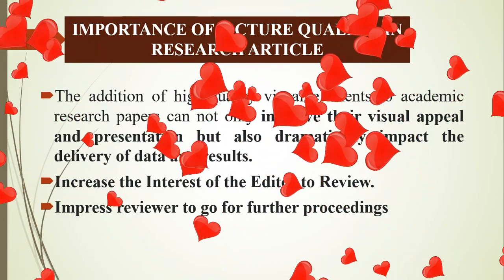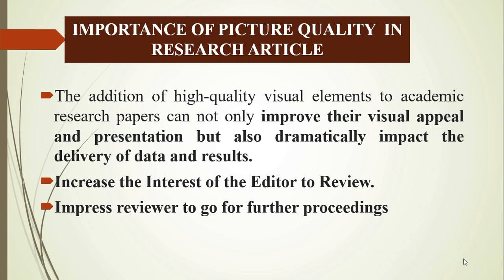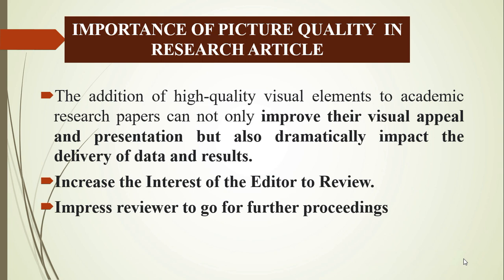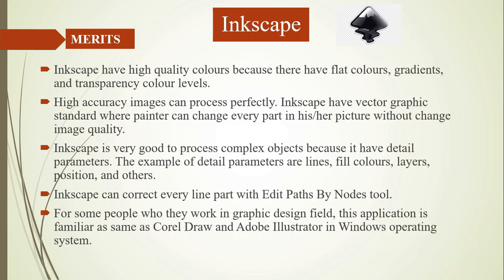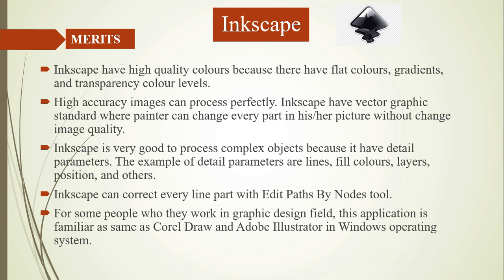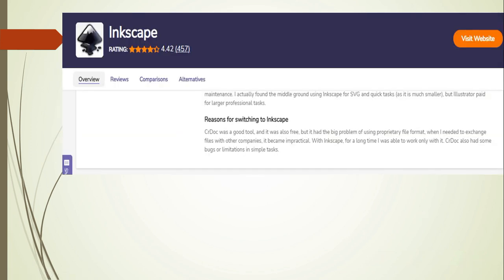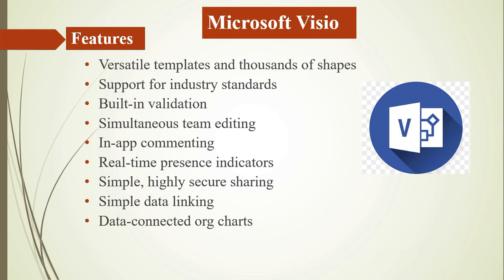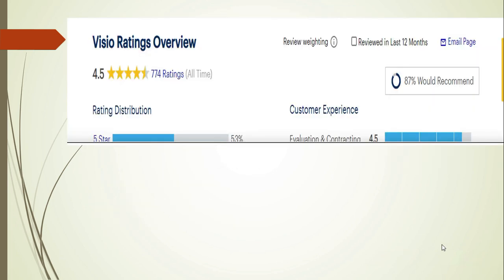TOOLS TO DRAW PICTURES IN RESEARCH ARTICLE | How to Choose the Best ? | 5 Best Tools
Official Website for LMS Solution Research Support TOOLS TO DRAW PICTURES IN RESEARCH ARTICLE | How to Choose the Best ? | 5 Best Tools

Inkscape: Inkscape is a free and open-source vector graphics editor used for creating illustrations, diagrams, and technical drawings. It supports a wide range of file formats and provides features for working with shapes, paths, text, and images. Inkscape is known for its robust feature set and ease of use.

SmartDraw: SmartDraw is a proprietary diagramming and vector graphics application used for creating flowcharts, mind maps, floor plans, and other types of diagrams. It provides a range of templates and tools to help users create professional-looking diagrams quickly and easily. SmartDraw is known for its intuitive interface and easy-to-use features.

Edraw: Edraw is a diagramming and vector graphics application used for creating flowcharts, organizational charts, mind maps, and other types of diagrams. It provides a range of templates and tools to help users create professional-looking diagrams quickly and easily. Edraw is known for its straightforward interface and straightforward features.

Microsoft Visio: Visio is a proprietary diagramming and vector graphics application used for creating flowcharts, diagrams, and other technical drawings. It provides a range of templates and tools to help users create professional-looking diagrams quickly and easily. Visio is known for its integration with other Microsoft products and its wide range of features for technical diagrams.

OriginPro: OriginPro is a proprietary data analysis and graphing software used for scientific data analysis and visualization. It provides a range of tools for data analysis, graphing, and visualization, including curve fitting, signal processing, and statistical analysis. OriginPro is known for its advanced features and capabilities for scientific data analysis.

1. MATLAB modelling of Solar PV cell and Solar PV Array Using a mathematical equation.
2. How to find I-V and PV Characteristics of the modelled solar PV array in MATLAB.
3. MATLAB Implementation of Maximum Powerpoint Algorithm for solar PV array with a stand-alone system.
4. MATLAB Implementation of solar MPPT charger controller for a solar PV system.
5. MATLAB Implementation of a grid-connected solar PV system.